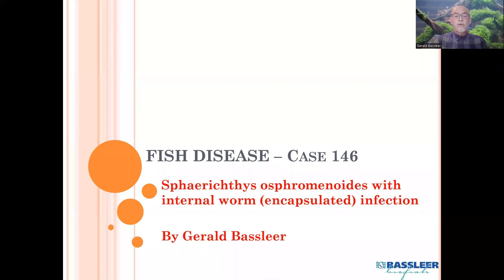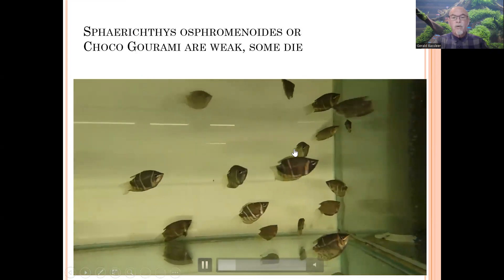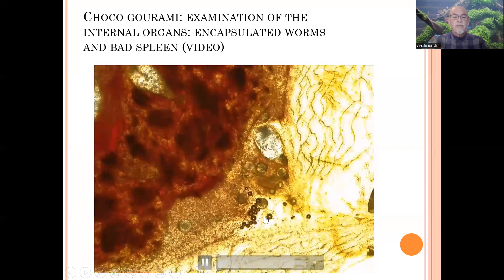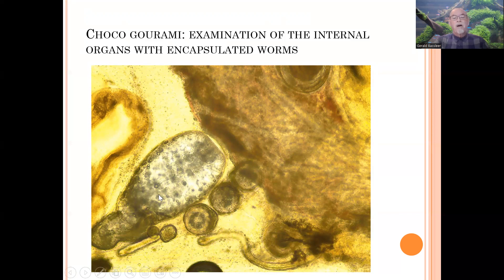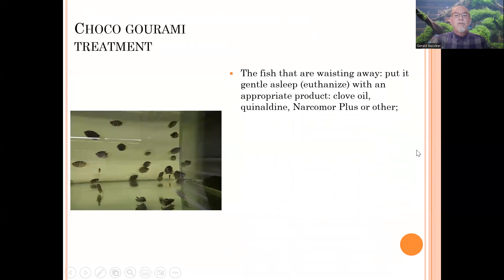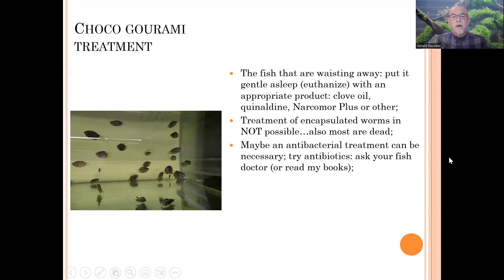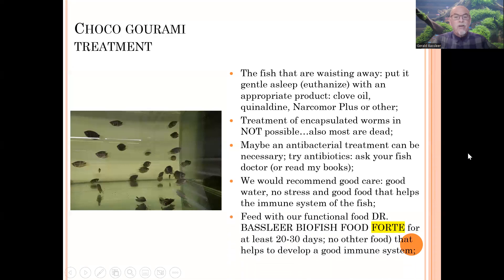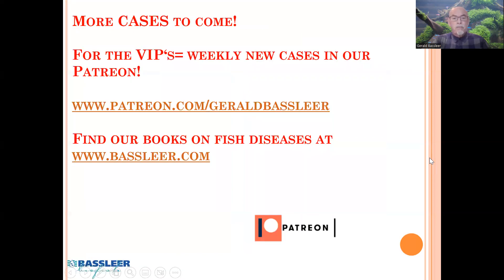Fish disease case nr. 146 Sphaerichthys osphromenoides with internal worm infection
This case showed diseased Chocolate gourami, Sphaerichthys osphromenoides, that suffer from an internal worm infection. The worms were encapsulates but still causing damage to the organs and weakening the fish!

Try to get your fish care products and remedies from the professionals

Get my books on fish diseases (available in 7 languages)